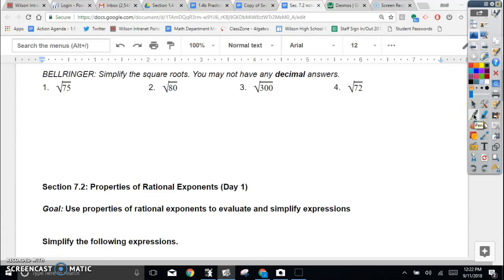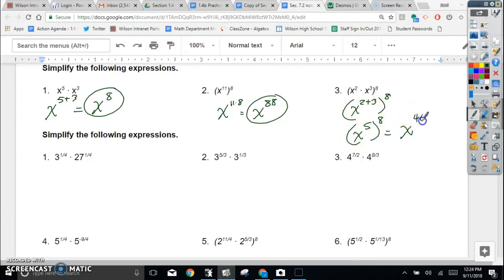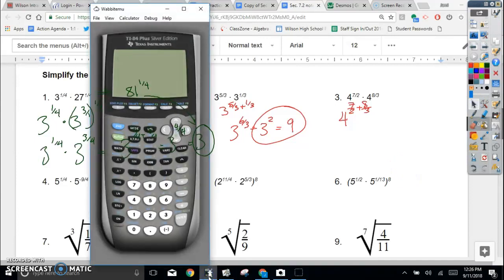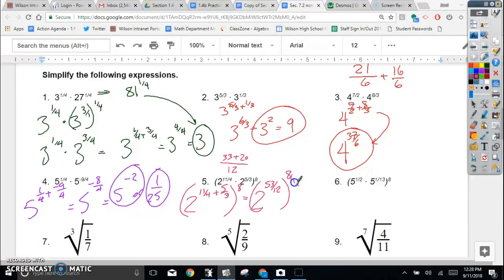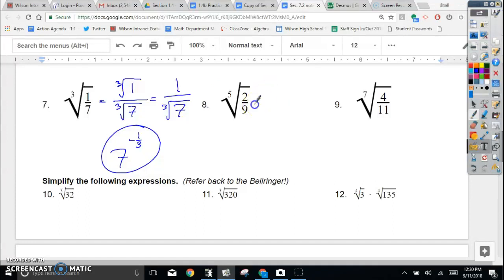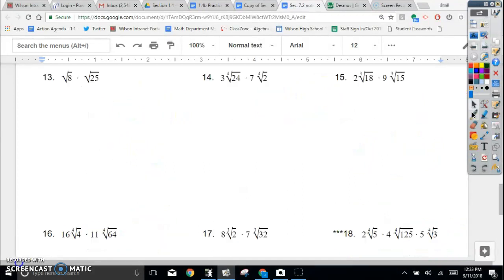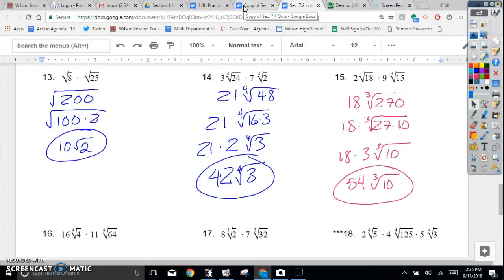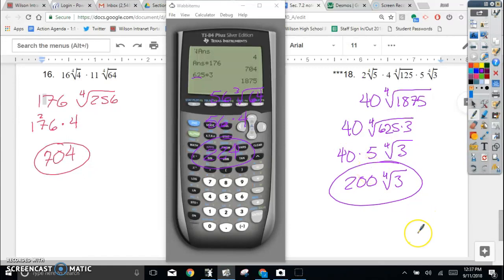Algebra 2B 7.2 Part 1